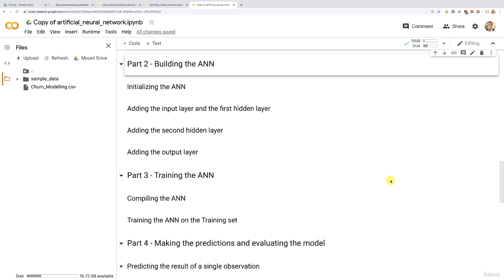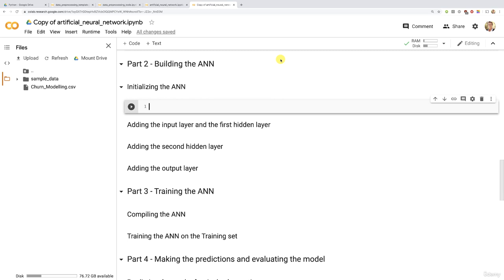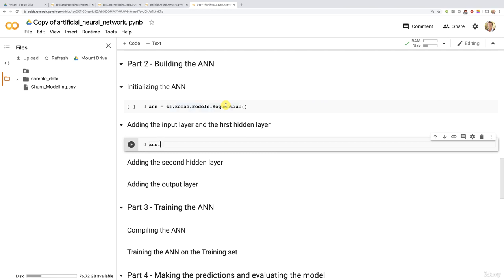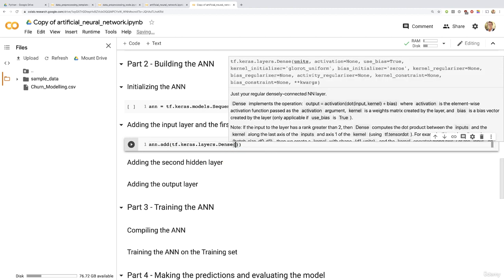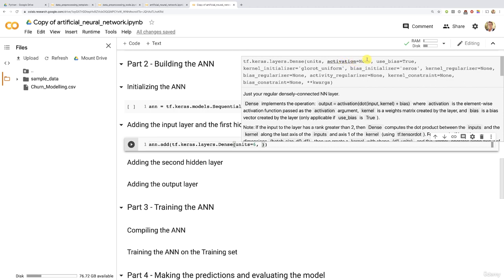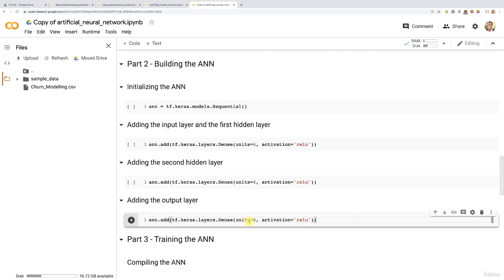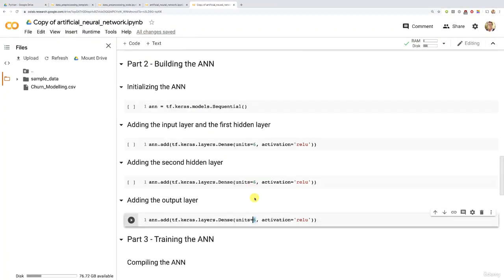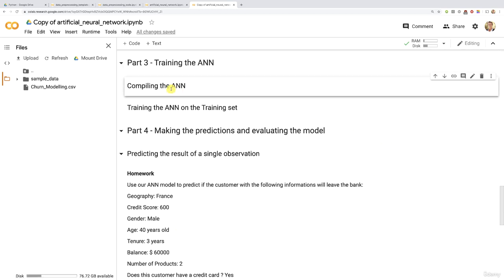Mastering Deep Learning A-Z™ 2023 | #4 | P3